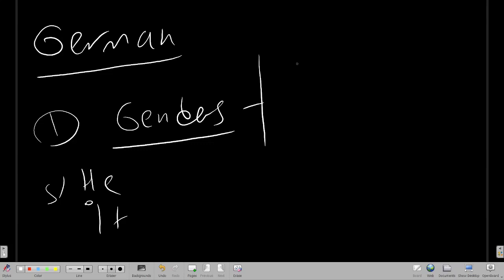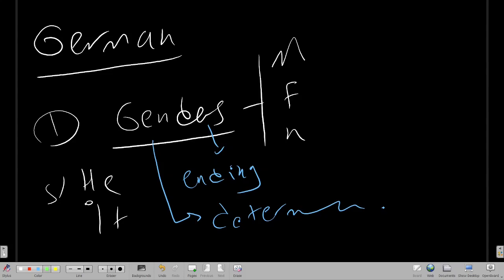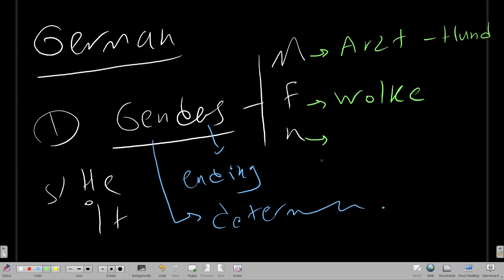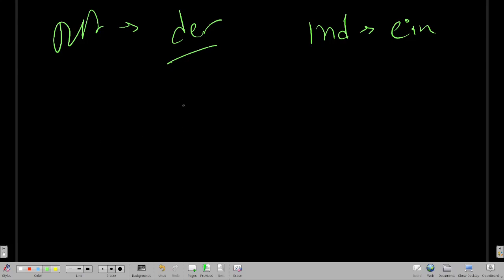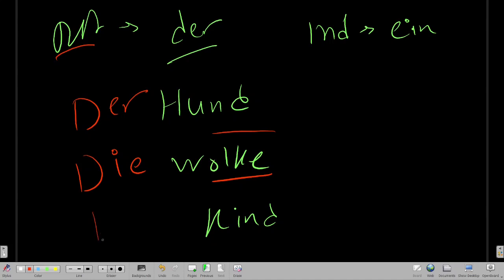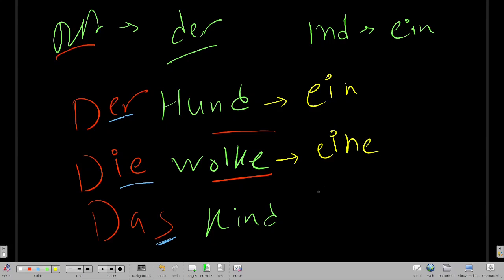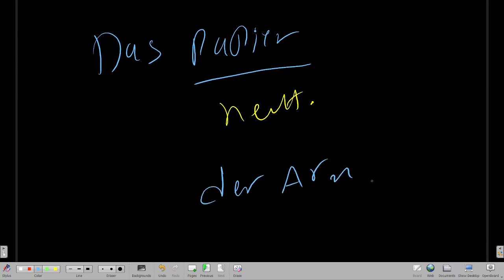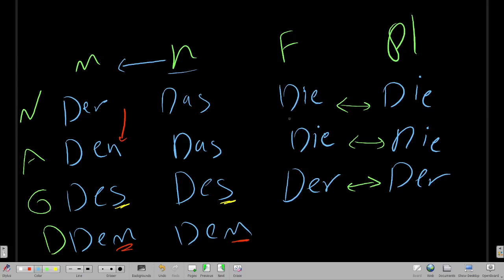Learn Der Die Das FOREVER! GERMAN BASICS PT. 1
Welcome to German Basics — Part 1!
Today, we fix the #1 problem every German learner struggles with: DER / DIE / DAS.
I’ll show you: ✨ How to remember the articles forever
✨ Why textbooks make this harder than it should be
✨ How to instantly recognize patterns
If German felt confusing before, this video will change that.
Leave a comment:
➡️ Which word do YOU always forget the article for? 😅
Let’s learn German — the smart way.